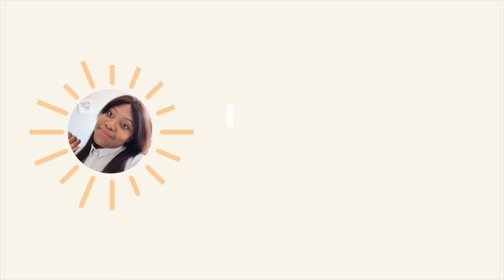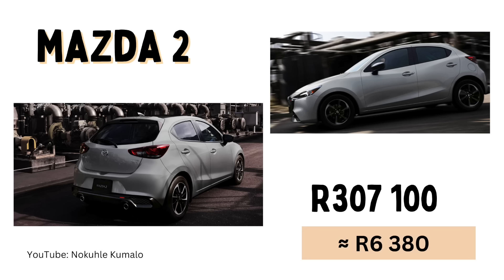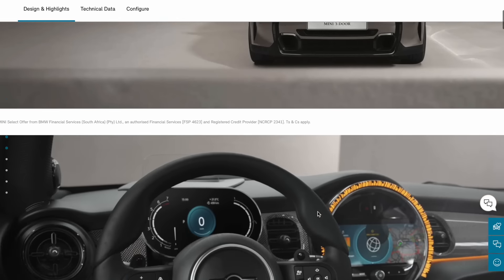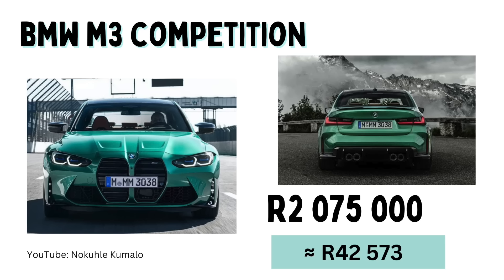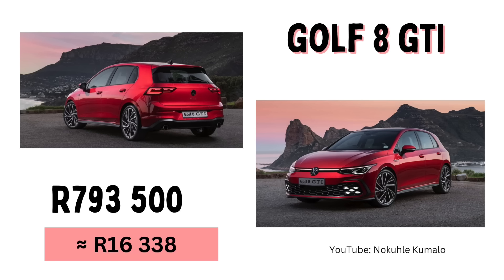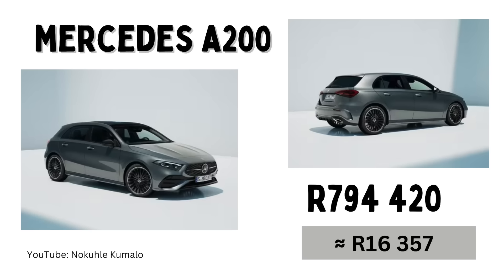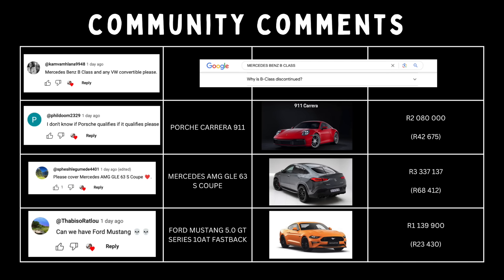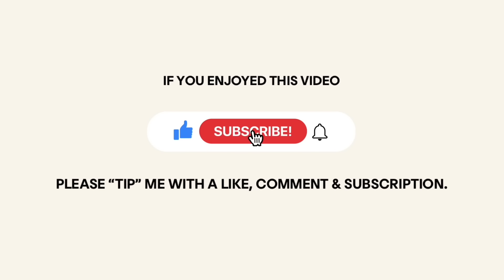Top 10 Mid-Luxury Cars 2024 | Car Upgrade Options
Hey bangani thanks for tuning in for Top10Cars Mid-Luxury Edition 😃!

Don't forget to vote for a car that you'd like me to do an in-depth analysis of in next week's video (i.e. find different pricing options incl second hand models).

Option A: Golf 8 GTI
Option B: Mercedes A200
Option C: Kia Rio

I'll catch you guys next week 👊🏽🏆.

Still not sure about what to "look out for" when buying a car?